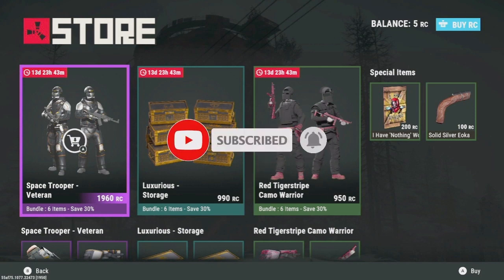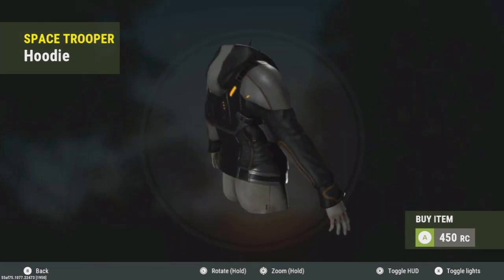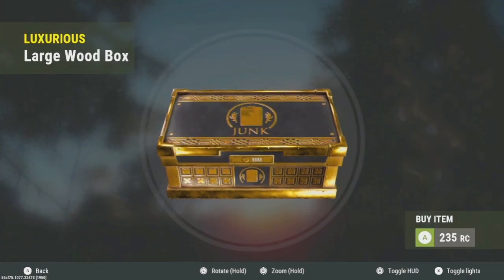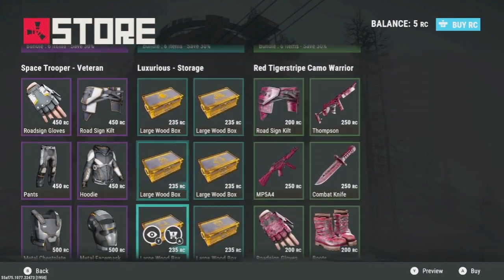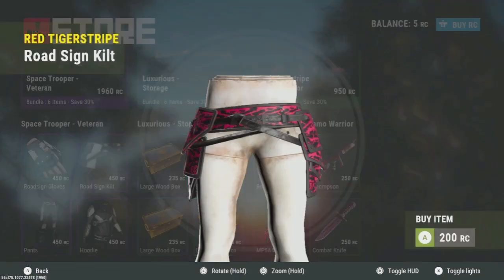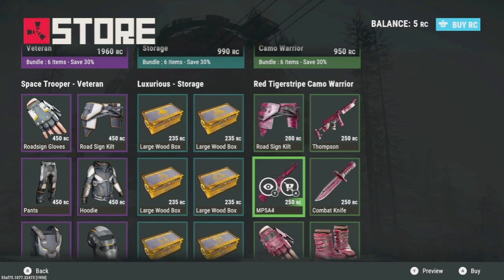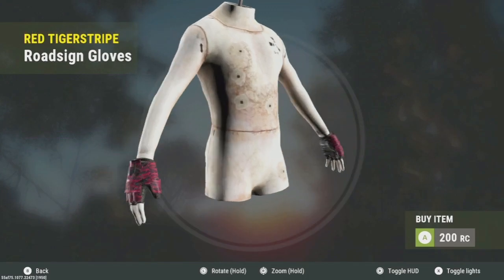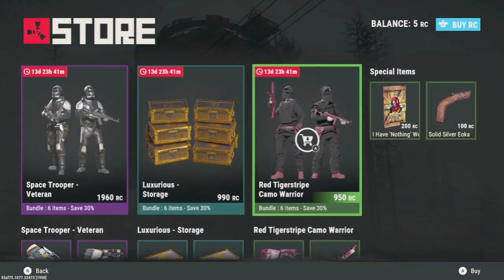Skin Store Update 04/27/2023 | Rust Console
code KI5JLV